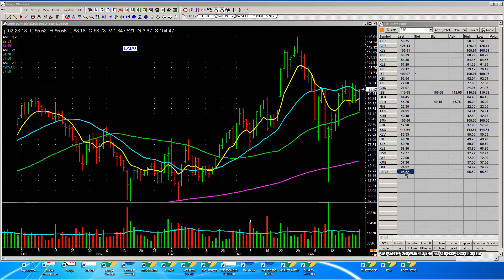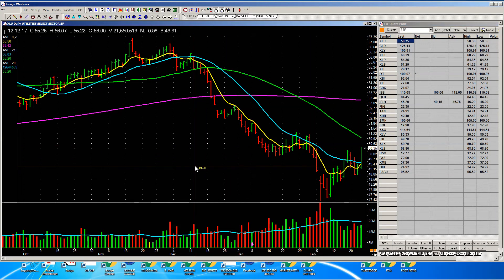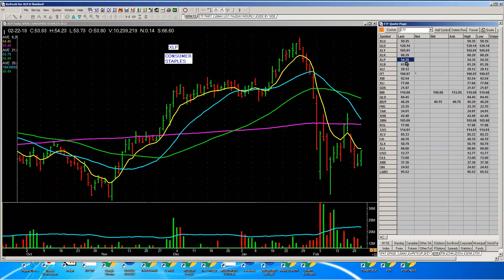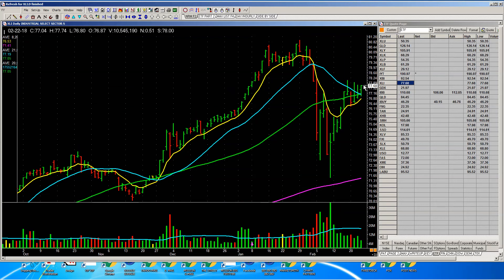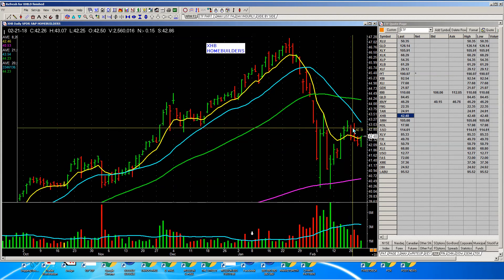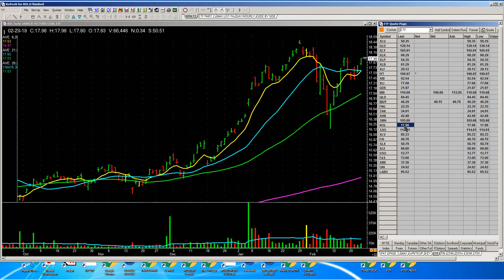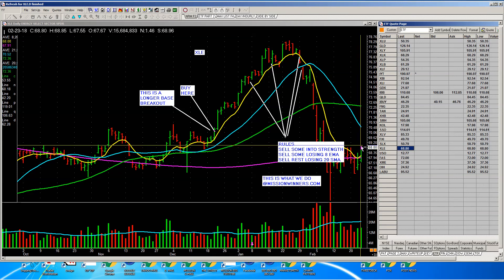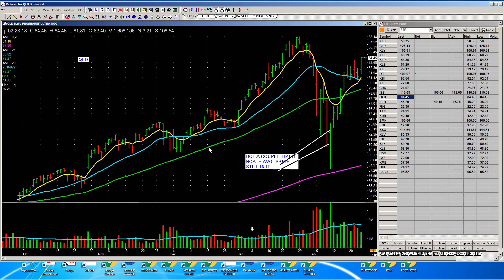Scanning ETFs to find strength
Overview of the market to find where the strength exists.  In addition to using the major indexes, have you ever thought about drilling down into the various market areas using ETFs?

Do you have good systems and routines to help you every day derive where to put your money?  At MissionWinners we teach the systems along with the routines that we have developed over 30 years that we use as a part of our investing strategies.

We offer both BASIC Membership (FREE) along with VIP Membership for those folks who are ready to take control of their investing future.